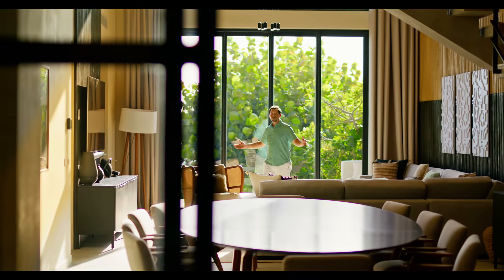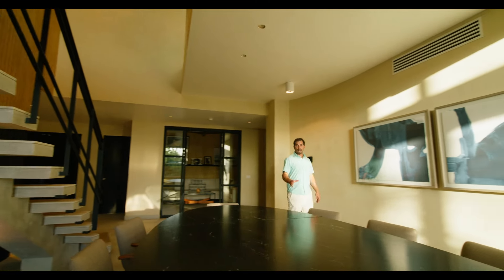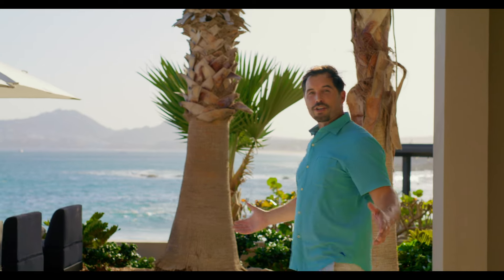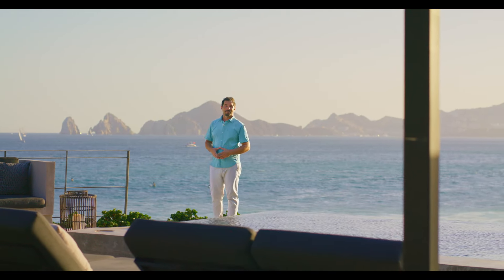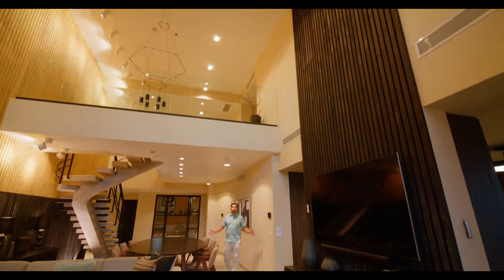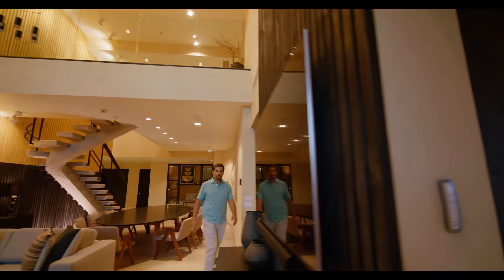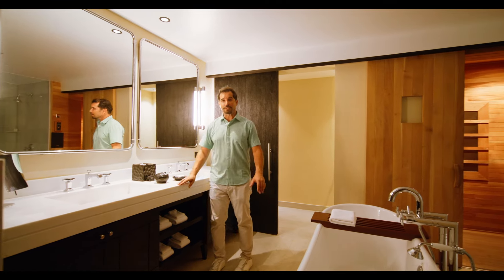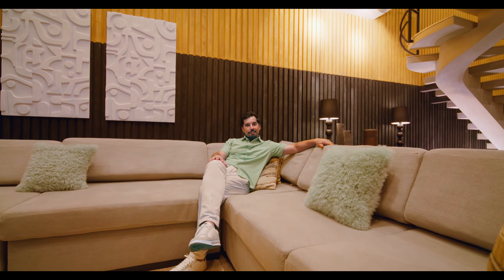Luxury Living in Cabo San Lucas: Tour The Surfer Villa at The Cape, a Thompson Hotel – $6.5M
Discover the epitome of luxury living with an exclusive tour of The Surfer Villa, a breathtaking residence now on the market for the first time! Beachfront in the prestigious The Cape, a Thompson Hotel in Cabo San Lucas, this $6,500,000 USD villa offers picturesque ocean views, world-class amenities, and a lifestyle of pure indulgence.

🌊 Why You'll Love The Surfer Villa:

- Prime Location: Close enough to downtown Cabo San Lucas that you can be there in minutes but far enough away from the daily madness.

- Exquisite Design: Meticulously crafted interiors by award-winning interior designer Mark Zeff.

- Unmatched Amenities: Enjoy access to The Cape's luxurious amenities, including pools, a fitness center, restaurants, The Rooftop, and beachfront access.

- First Time on the Market: This is the premier piece of Cabo Real Estate to ever hit the market.

Join us as we explore every inch of this magnificent property, from its spacious living areas and state-of-the-art kitchen to its serene outdoor spaces perfect for entertaining or relaxing. Whether you're a surfing enthusiast, a lover of luxury, or someone looking to invest in a prime real estate opportunity, The Surfer Villa is a dream come true.

Don't miss out on this rare chance to own a slice of Cabo San Lucas paradise.

Exclusively represented by Dane Posey, Angie Villa, and The Agency Los Cabos
MLS: 24-2750